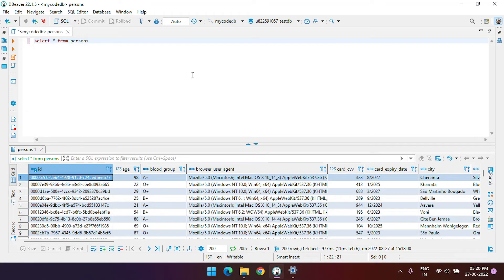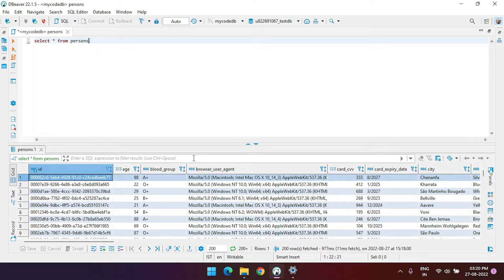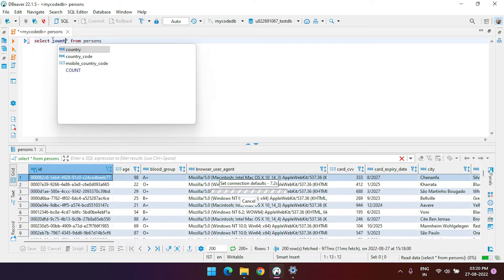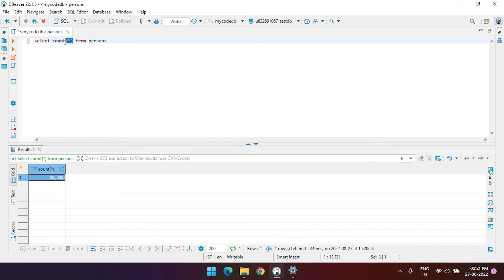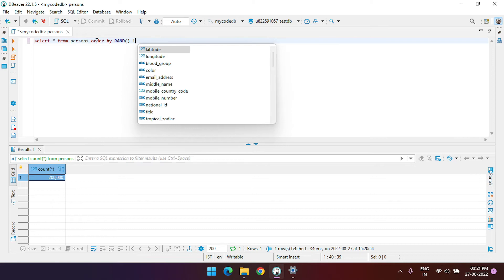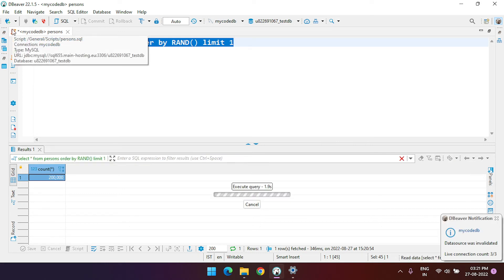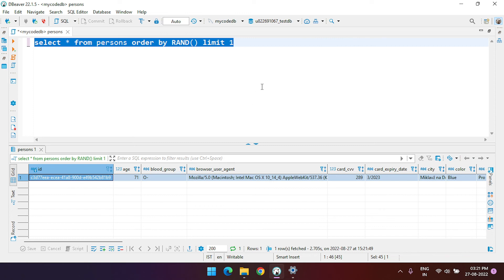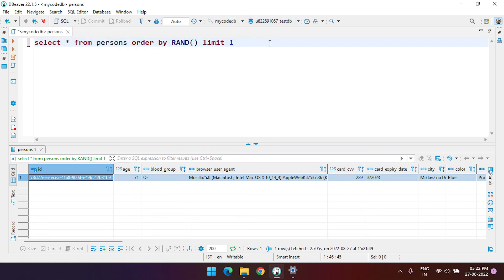How to get RANDOM Record from the database table using SQL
There are scenarios / use cases where we want to get random record from the Database table. In this video we will see how to get random record from the database table using SQL in either MYSQL or PostgreSQL

sql query to get random record from database table
mysql query to get random record from database table
postgresql query to get random record from database table